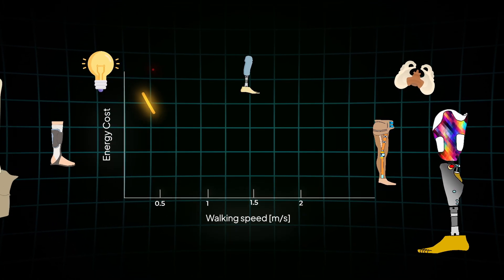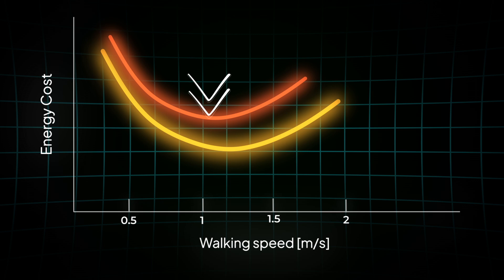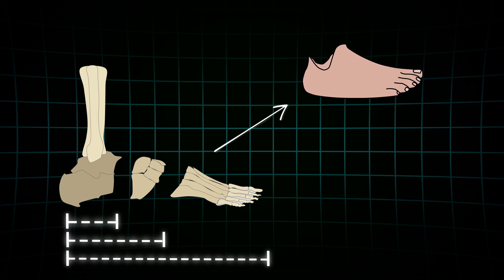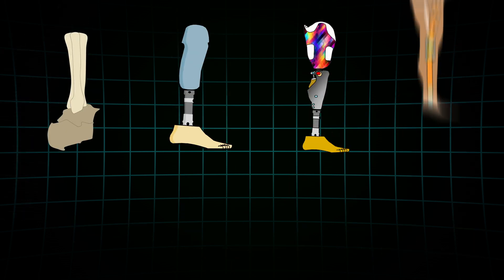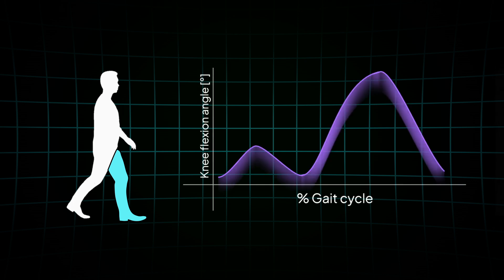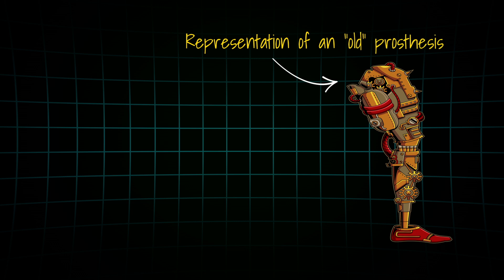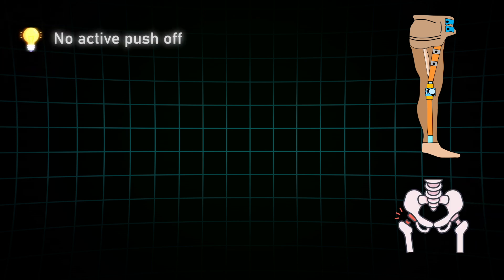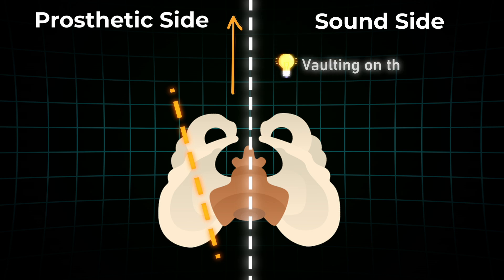Amputee Gait Patterns Explained: Design Better Prostheses With These Insights!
Understanding the gait patterns of the amputees you want to treat is essential! In this insight we will be looking at the individual challanges of each amputation level, and how we can use those insights in order to provide better prosthetic care!

Sources:
Bastien, Guillaume J., et al. "Effect of load and speed on the energetic cost of human walking." European journal of applied physiology 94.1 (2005): 76-83.
Raffalt, Peter Christian, et al. "Economy, movement dynamics, and muscle activity of human walking at different speeds." Scientific reports 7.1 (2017): 43986.

Ouchi K, Sato M, Kashiwabara Y, Shimazaki M, Yabuki S. Investigation of walking speed and plantar pressure after chopart amputation. Fukushima J Med Sci. 2024 Apr 26;70(2):99-102.

Hermodsson Y, Ekdahl C, Persson BM, Roxendal G. Gait in male trans-tibial amputees: a comparative study with healthy subjects in relation to walking speed. Prosthet Orthot Int. 1994 Aug;18(2):68-77

Isakov, E.1,3; Keren, O.1; Benjuya, N.2. Transtibial amputee gait: Timedistance parameters and EMG activity. Prosthetics and Orthotics International 24(3):p 216-220, December 2000.

Ralston HJ (1958) Energy-speed relation and optimal speed during level walking. Int Z angew. Physiol. einschl. Arbeitsphysiol. 17 (8): 273-288.

Bastien GJ, Willems PA, Schepens B, Heglund NC. Effect of load and speed on the energetic cost of human walking. Eur J Appl Physiol. 2005 May;94(1-2):76-83.

Doerks F, Riedel L, Einfeldt AK, Windhagen H, Hurschler C, Jakubowitz E. Contribution of various forefoot areas to push-off peak at different speeds and slopes during walking. Gait Posture. 2024 Feb;108:264-269.

Doerks F, Gempfer C, Reulbach M, Jakubowitz E. Gait Characteristics of People with Hallux and Forefoot Amputations-A Case Series. J Clin Med. 2025 Mar 21;14(7):2140.

Kaib T, Block J, Heitzmann DWW, Putz C, Alimusaj M, Wolf SI. Prosthetic restoration of the forefoot lever after Chopart amputation and its consequences onto the limb during gait. Gait Posture. 2019 Sep;73:1-7.

Kaib, T., et al. "Prosthetic restoration of the forefoot lever after Chopart amputation and its consequences onto the limb during gait." Gait & Posture 73 (2019): 1-7.

Petric JK, Johnson MJ, Jeans K, Fortenberry ARG, Wang J, Tulchin-Francis K, Wukich DK, Graham TDF. Comparison of energy expenditure with level of amputation in patients with diabetes mellitus. Wound Repair Regen. 2025 Jan-Feb;33(1)
Nowroozi F, Salvanelli ML, Gerber LH. Energy expenditure in hip disarticulation and hemipelvectomy amputees. Arch Phys Med Rehabil. 1983 Jul;64(7):300-3.

Ettema, Sanne, Elmar Kal, and Han Houdijk. "General estimates of the energy cost of walking in people with different levels and causes of lower-limb amputation: a systematic review and meta-analysis." Prosthetics and orthotics international 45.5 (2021): 417-427.